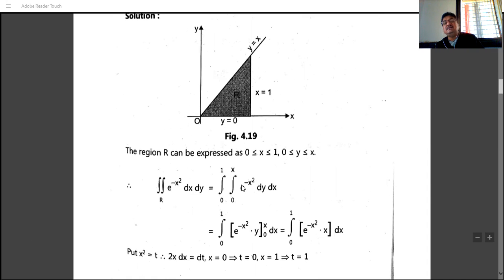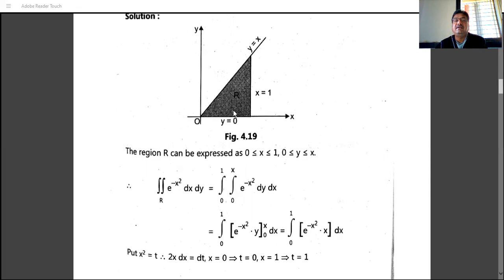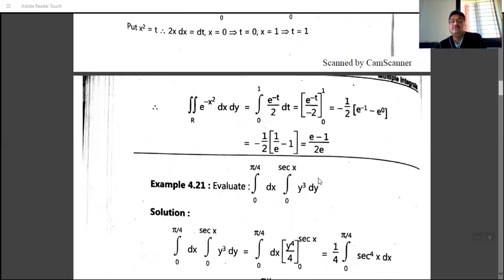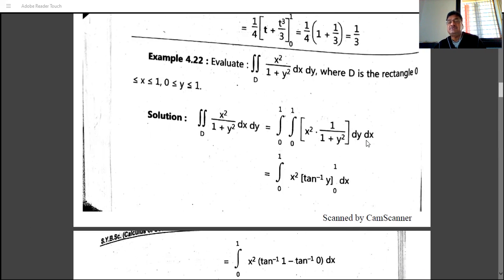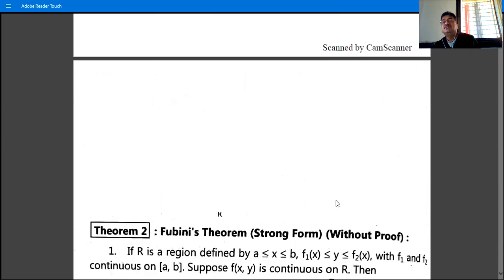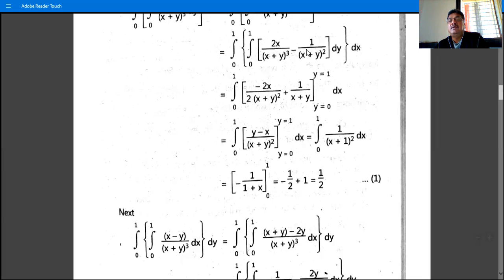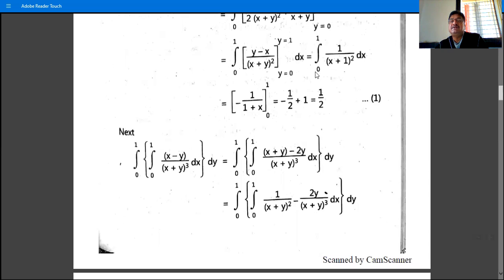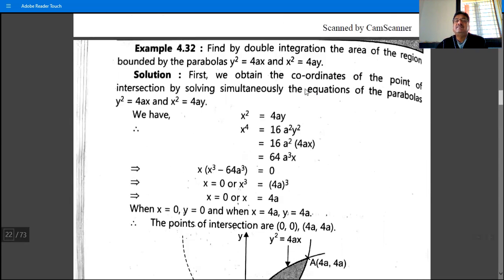29.S.Y.B.Sc. Multiple Integral-6 Dr.B.D.Gavhane